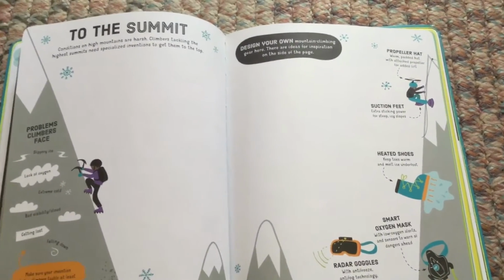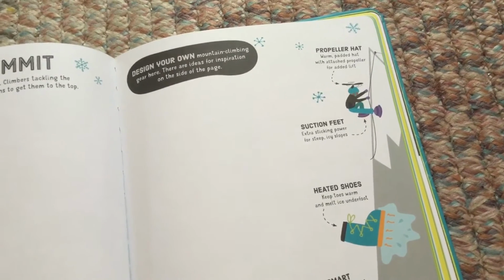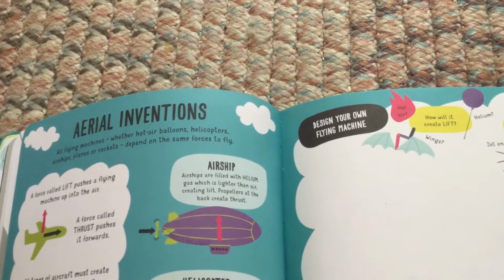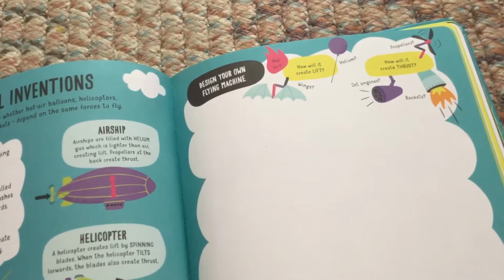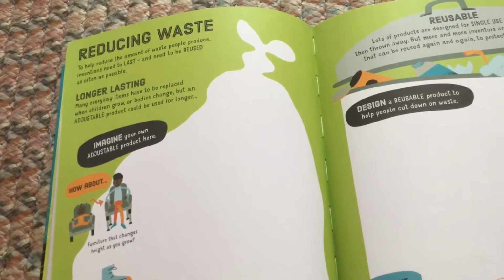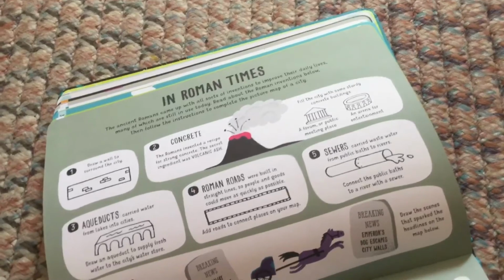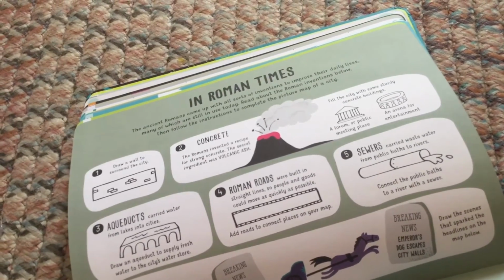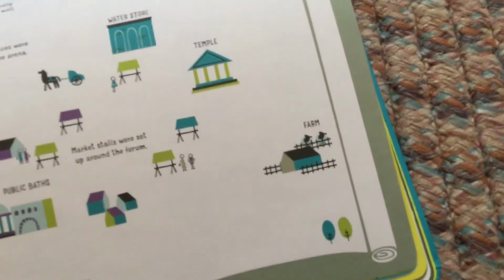Inventions Scribble Book (part 5)